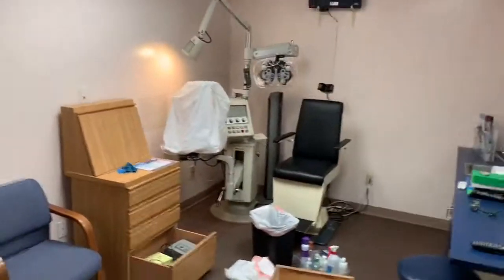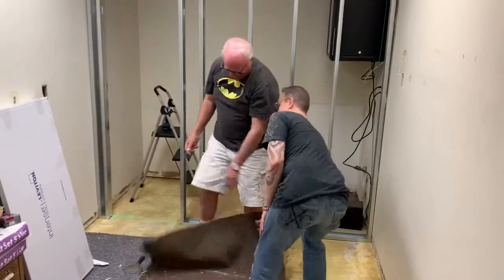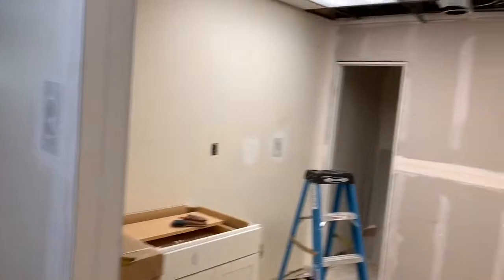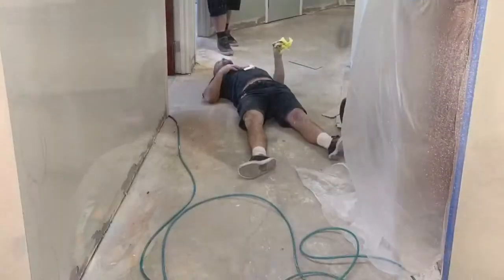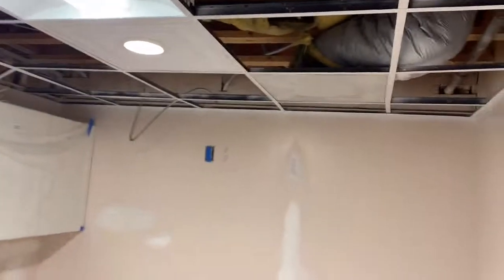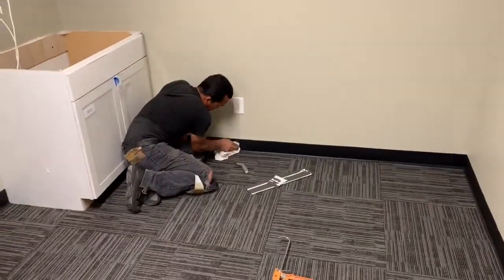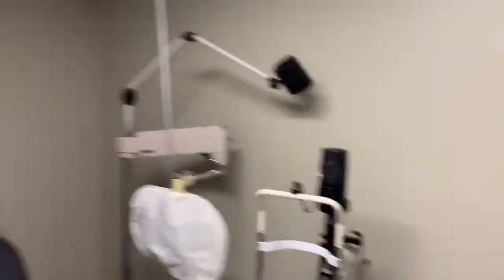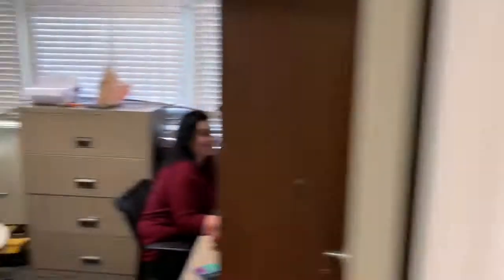Extreme Optometry Office Makeover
OC Eyecare Phase 2-72 hours until Patients arrive